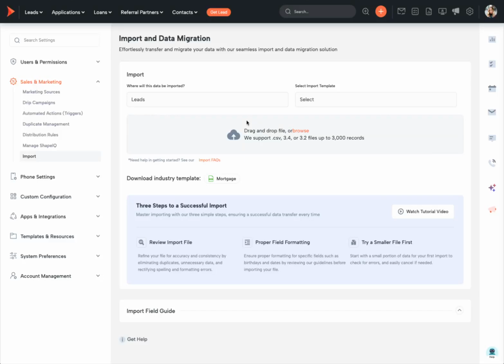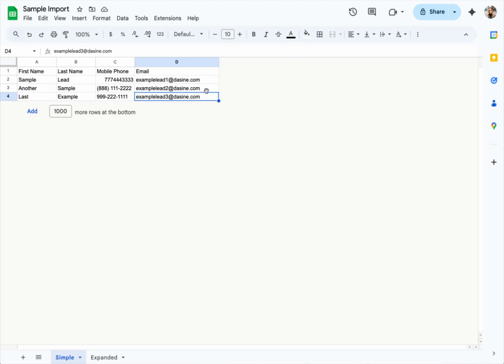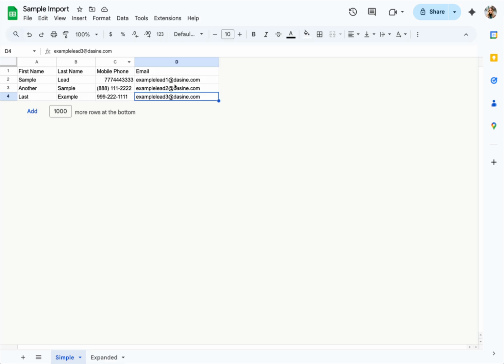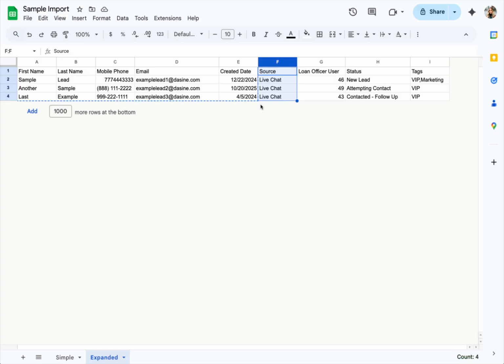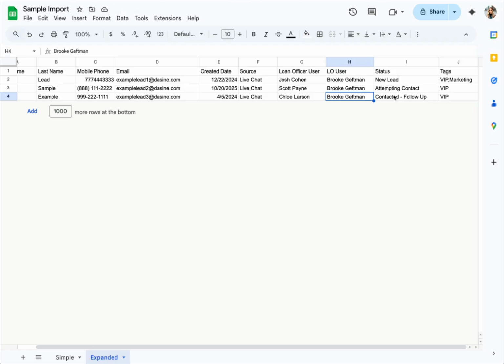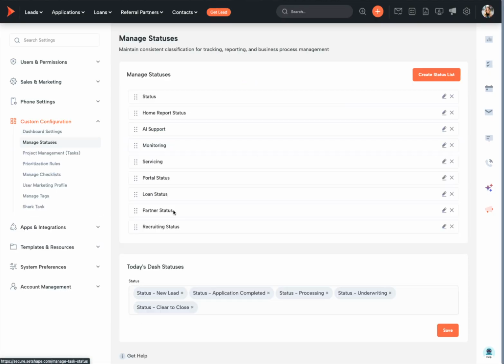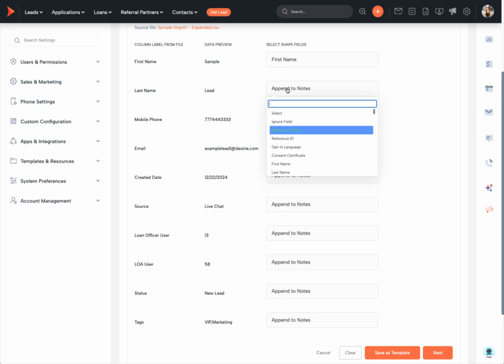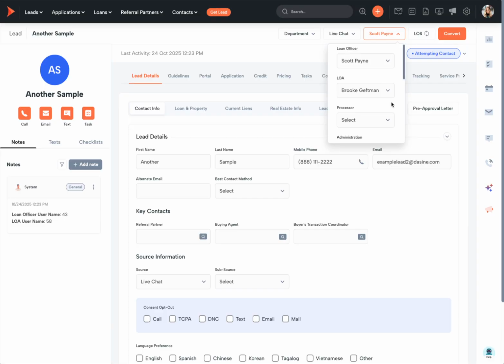How To Import Spreadsheets Into Shape Using the 3-Step Import Tool — Mortgage CRM Training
Shape’s import tool lets you upload contacts from spreadsheets with full control over mapping, formatting, assignments, and duplicate handling. Whether you're importing new lead lists, past client databases, or segmented campaigns, Shape walks you through a simple three-step process. This will show you how to prep your CSV, map fields correctly, assign users and statuses, merge duplicates, and avoid common data issues.

00:00 — Overview of importing contacts from spreadsheets
00:20 — Import FAQ section + video tutorial guide
00:31 — Key preparation steps before importing
00:42 — Ensuring clean spreadsheet formatting
00:54 — Why to test with a small file first
01:07 — Understanding where your contacts belong (Leads, Apps, Loans)
01:16 — How contact types align with borrower stages
01:28 — When to import lead lists vs. funded clients
01:37 — Using import templates for recurring uploads
01:50 — Ideal use cases for importing purchased lead lists
02:00 — Starting a live import using a simple spreadsheet
02:23 — Reviewing fields like name, phone, and email
02:30 — How Shape cleans phone number formatting
02:40 — How dirty data can occur and how to catch it
02:59 — Why CSV format is required for importing
03:14 — Uploading your CSV and the mapping process
03:21 — Drag-and-drop file upload
03:34 — Mapping fields manually or using a saved template
03:42 — Searching for fields when names don’t match
03:49 — Overview of assignment and status settings
04:00 — Setting all imported contacts to a specific user & status
04:12 — When to avoid assigning all contacts the same settings
04:25 — Merge duplicates, drip campaigns, and automation
04:33 — How triggers behave during an import
04:45 — Recommended import settings to avoid unwanted outreach
05:07 — When to cancel an import and fix your file
05:20 — Editing small vs. large imports
05:37 — Building an expanded spreadsheet
06:01 — Additional recommended fields (source, created date, tags)
06:16 — How created dates behave during import
06:26 — Adding clean, consistent marketing sources
06:38 — Avoiding inconsistent or duplicate source names
06:53 — Adding multiple assigned users (LO, LOA, etc.)
07:01 — Converting names to user IDs
07:45 — How to locate user IDs in Settings
09:00 — Assigning users by department
10:14 — Mapping IDs for multiple assignment fields
10:46 — Reviewing and matching statuses
10:55 — Understanding status lists vs. individual statuses
11:13 — Avoiding duplicate or near-duplicate statuses
11:29 — Editing or deleting statuses
11:42 — Using tags for deeper segmentation
12:10 — Adding multiple tags per record
12:19 — Formatting multi-tag values
12:30 — Downloading the expanded version as CSV
12:45 — Selecting proper contact type before import
12:56 — Dragging in your cleaned file
13:03 — Mapping fields that don’t match exactly
13:22 — Searching field names to map correctly
13:37 — Using Shape’s import team
13:49 — Mapping all fields and saving templates
13:57 — Skipping assignment if included in the file
14:06 — Recommended settings for duplicate merging
14:18 — Starting the import
14:29 — Viewing import progress and completion
14:38 — Opening imported leads in database view
14:47 — Verifying creation dates, sources, tags, and assignments
15:10 — Confirming assigned users on imported contacts
15:01 — Final checks after a successful import
15:10 — When to get help with custom mapping or special use cases

Clean imports are the foundation of any CRM — and mortgage teams regularly bring in purchased leads, past databases, or external lists. Shape’s import workflow ensures your team can:

• Import data cleanly and safely using a simple 3-step process
• Map fields accurately and save reusable templates
• Assign users, departments, and statuses with full control
• Merge duplicates to prevent messy databases
• Initiate drip campaigns and triggers only when desired
• Maintain consistent sources, tags, and segmentation

✔ 3-step import workflow
✔ Import FAQs + tutorial resources
✔ Clean spreadsheet formatting best practices
✔ Mapping fields manually or via templates
✔ Assigning users, statuses, and departments
✔ Duplicate management & merge logic
✔ Controlling drip campaigns and triggers
✔ Import templates for recurring lists
✔ Tagging and segmenting imported data
✔ Auto-cleaning phone numbers
✔ Viewing completed imports with verification checks

Transform your workflows, import data cleanly, and organize your database with an all-in-one CRM + POS built for mortgage professionals.